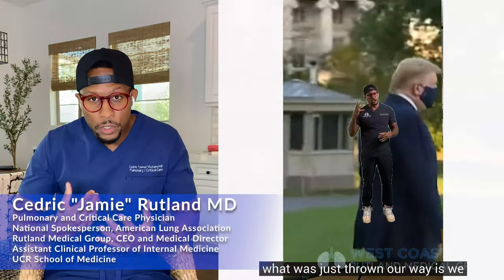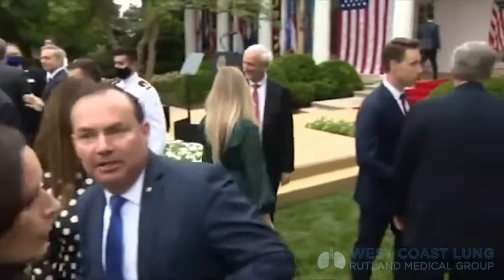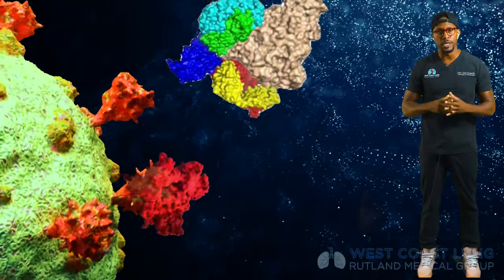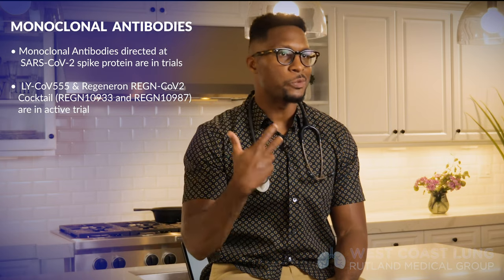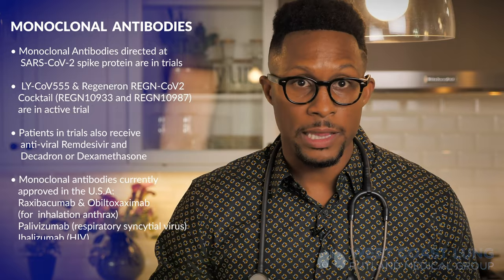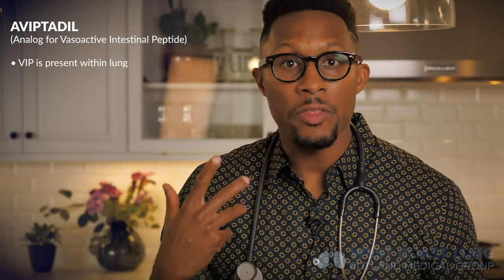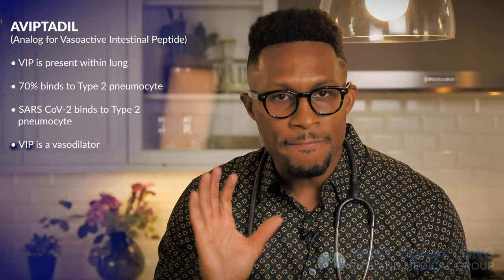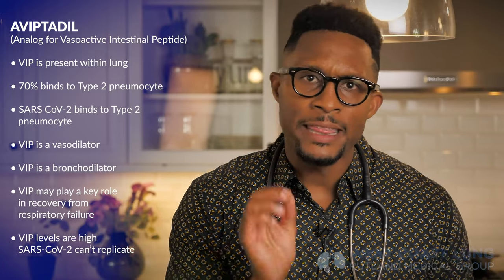Trump's Experimental COVID-19 Cocktail and Experimental Therapies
Ever wonder how COVID-19 medicines work or how we think about their discovery?  Here we discuss not only the current COVID cocktail Trump received but we talk about experimental therapies and other potential ways to inhibit the virus' presence in our bodies.  Enjoy!

0:15 Trump's Covid cocktail  0:25 Dexamethasone  0:50 Contagious, spread, rose garden,  1:30 REGNCoV2 Regeneron monoclonal antibodies 2:30 monoclonal antibodies and Trump, 5:00 Aviptadil, Respiratory failure, Type 2 pneumocyte, 9:00 nonstructural protein inhibitors, NSP4 NSP 15,  9:30 Trumps statements about Covid-19.